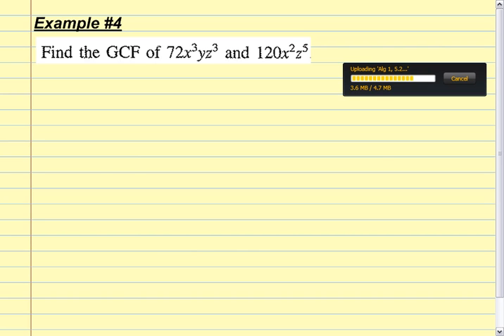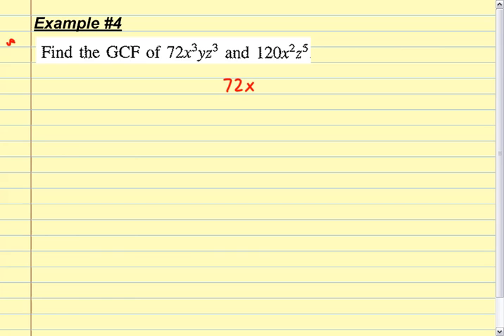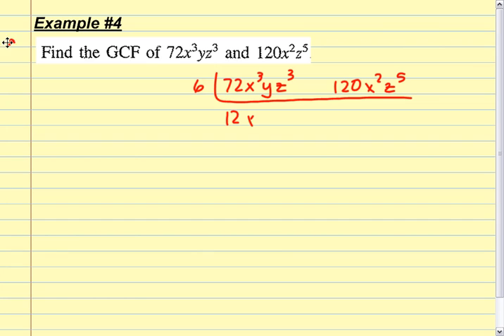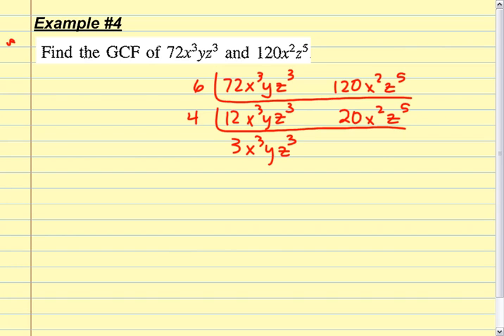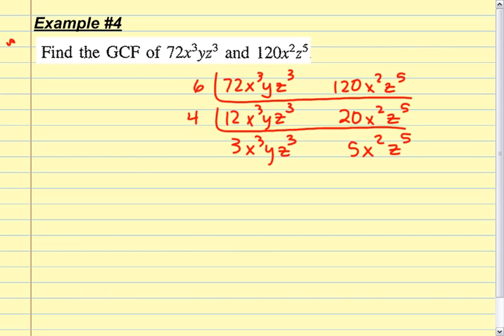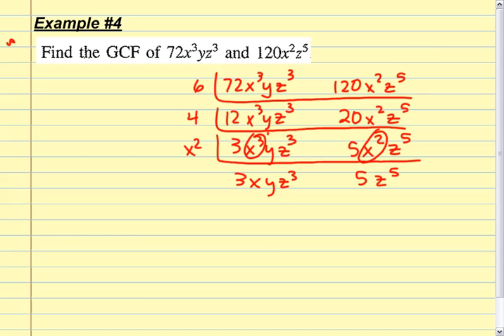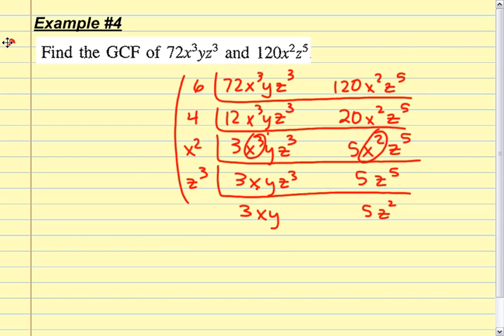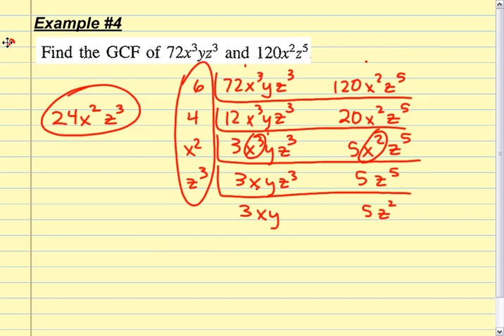Alg 1, 5.2.4